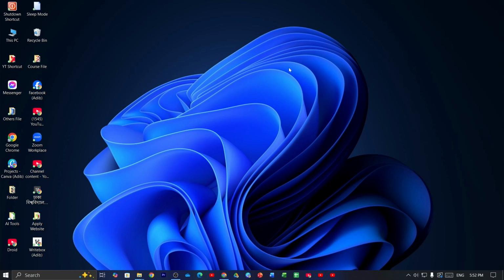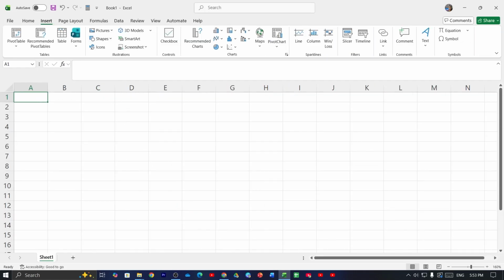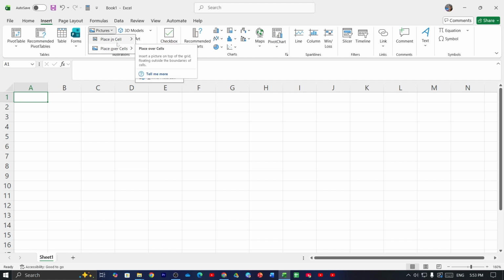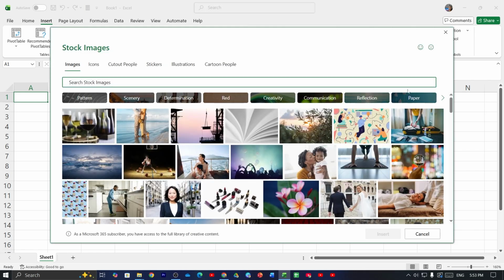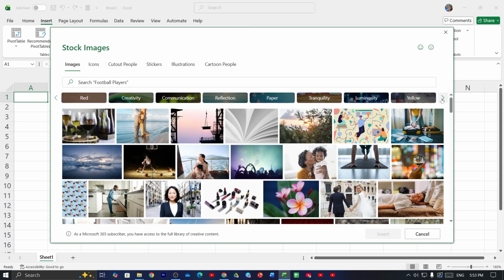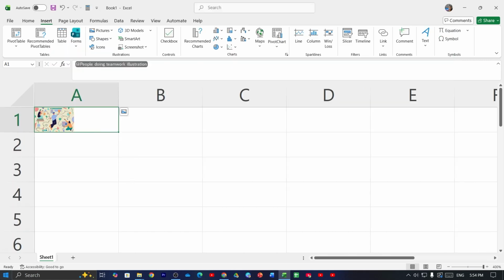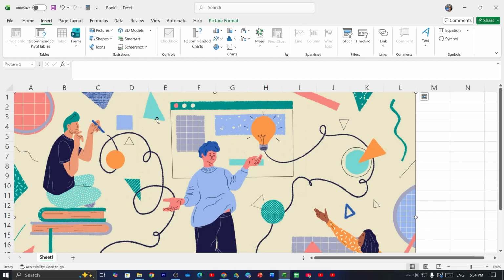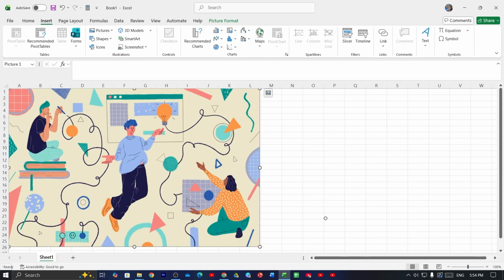How to Insert Stock Images on Microsoft Excel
A quick tutorial on, how to insert stock images on Microsoft Excel.